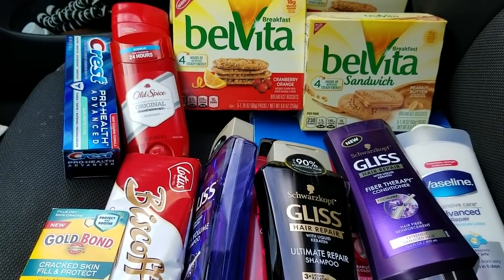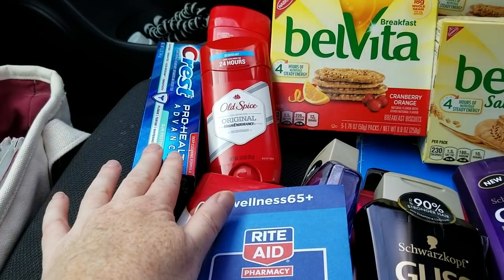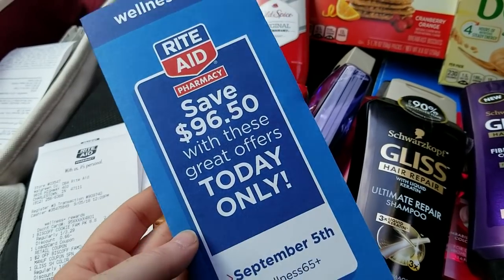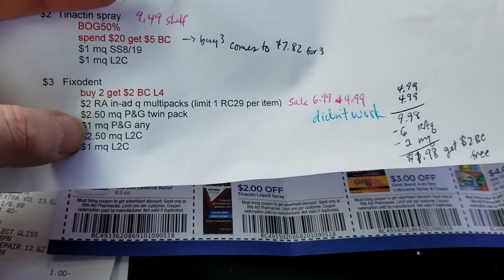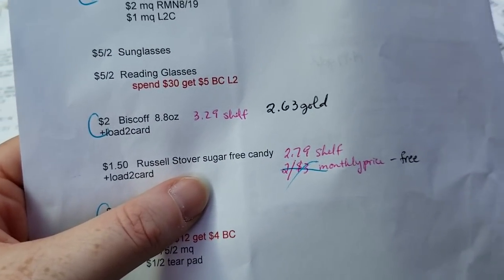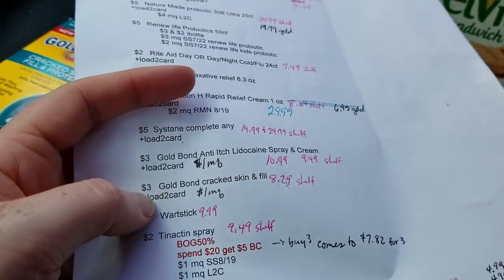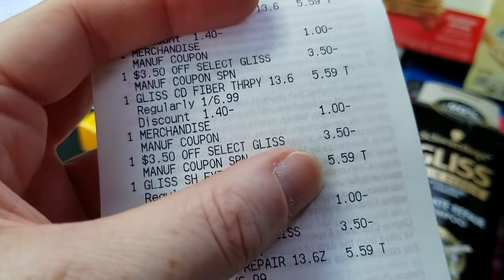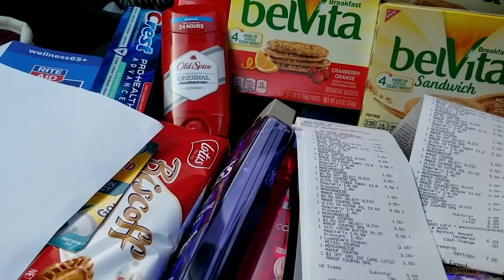RA 9/5/18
a few things today